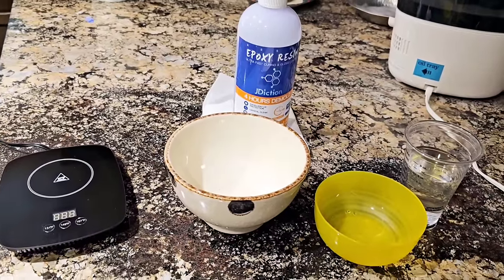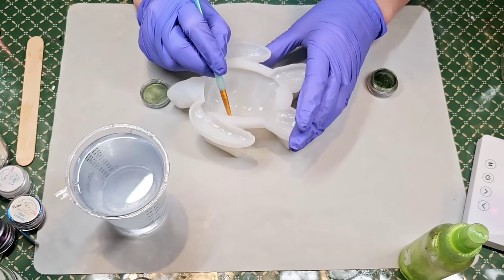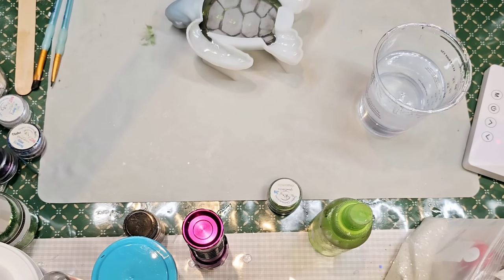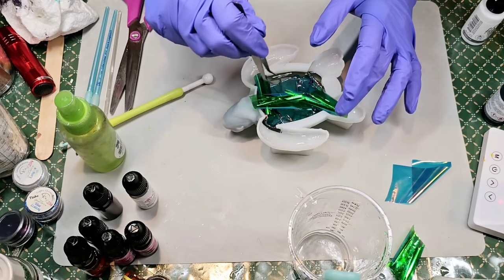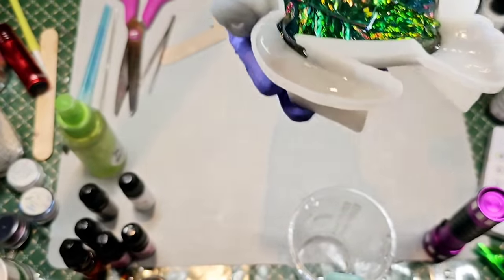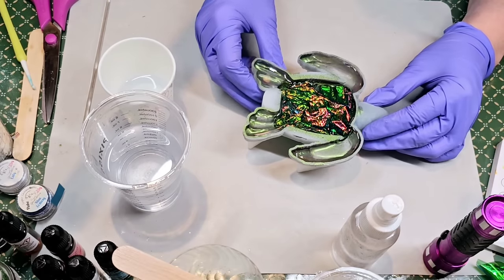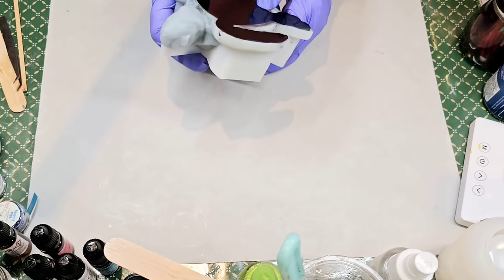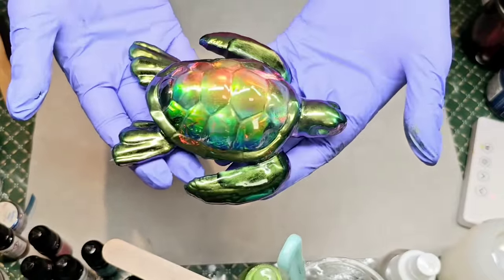I'm * BLOWN AWAY * How This Sea Turtle Turned Out!!! You've got to SEE this DIY Resin Project!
Today I'm making a sea turtle with Epoxy Resin and the results will AMAZE you!!  I just can't believe the results!  This DIY Resin tutorial also shows a different way for me to try to warm my Resin before pouring.  Come and join me and I'll show you how to take creativity to the next level!

Epoxy Resin - JDiction 4 HR Demold - Amazon

Sea Turtle Mold - POURING Your Heart Out Amazon-